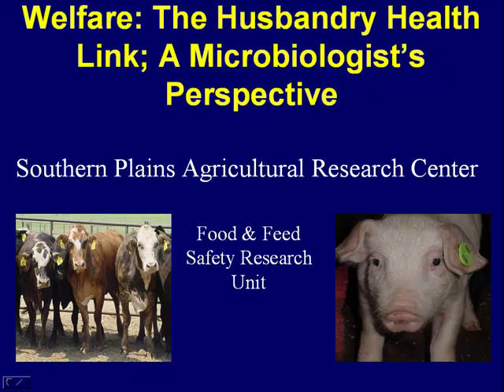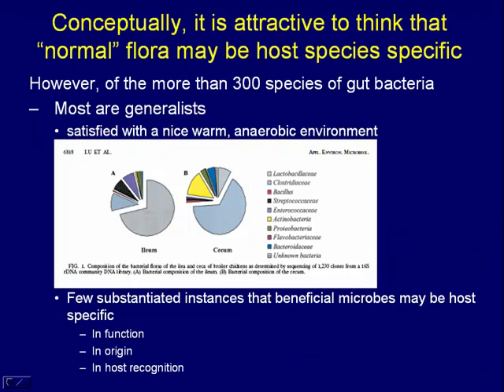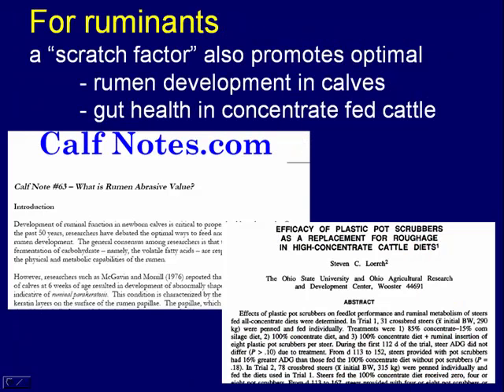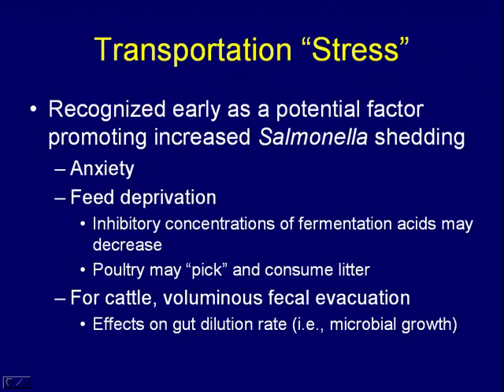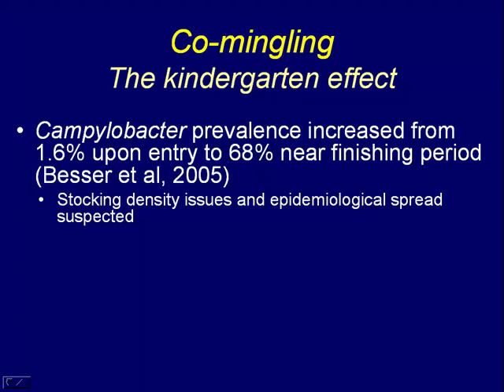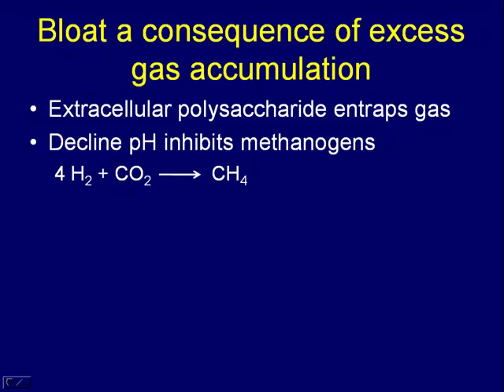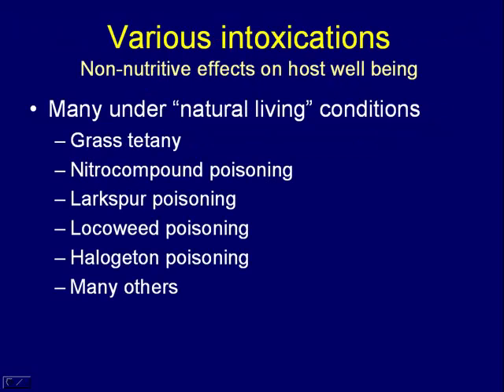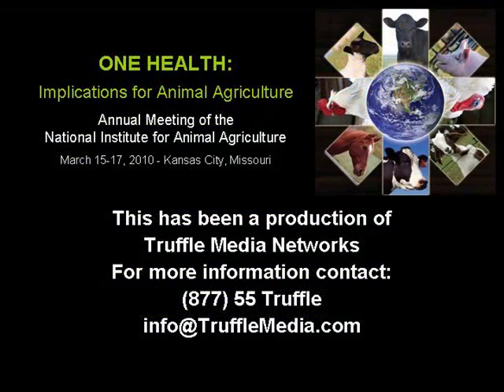Dr. Robin Anderson - Welfare: The Husbandry-Health Link: A microbiologist's perspective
Welfare: The Husbandry-Health Link: A microbiologist's perspective - Dr. Robin Anderson, USDA/ARS, from NIAA's One Health: Implications for Animal Agriculture, March 15 - 17, 2010, Kansas City, MO, USA.